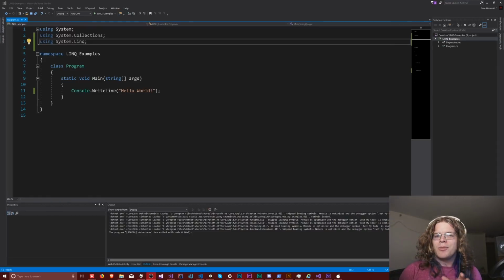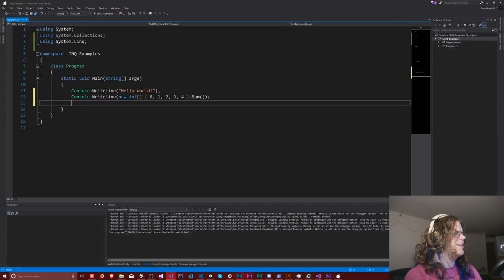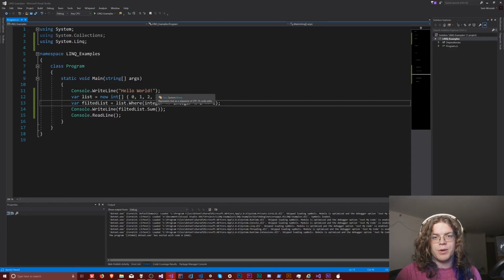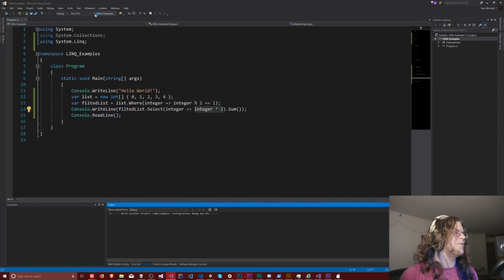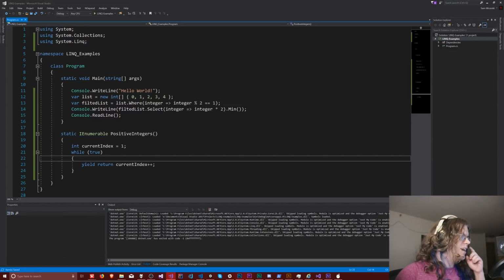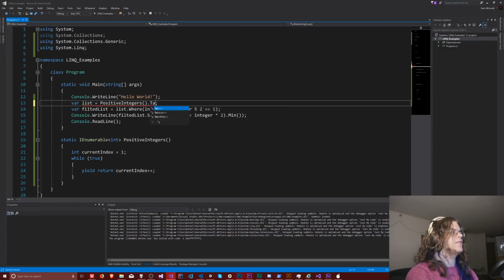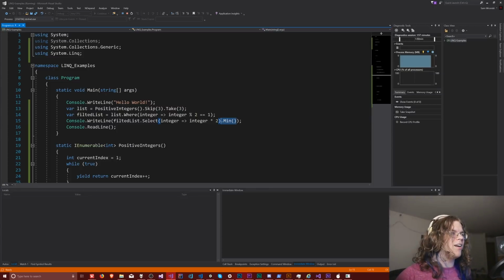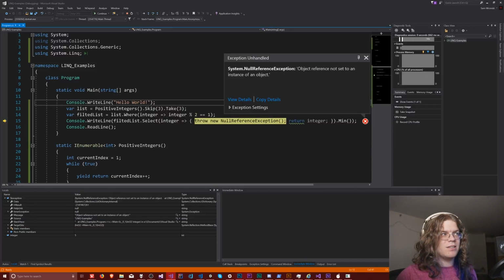Getting Started with LINQ in C#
LINQ can be confusing and some of the ways it works may not be intuitive if you're unfamiliar with them. Let's take a look at writing some basic LINQ queries and dissect how they work.

We'll discuss how LINQ queries are evaluated and some of the results of lazy evaluation. In addition we will look at building our own infinite list in C# using the yield command.

We'll explore a few different queries and some common commands you can use while writing them to avoid having to implement the functions yourself including how to transform objects using Select, filter objects using Where and collect results using functions like Min, Max and Sum. To prevent infinitely looping when evaluating our infinite list we will also take advantage of the Skip and Take commands to skip over N elements and take N elements from a list respectively.

Microsoft has published their own intro to LINQ.